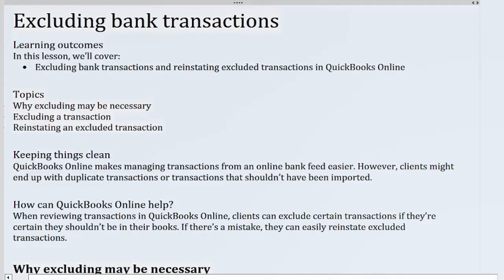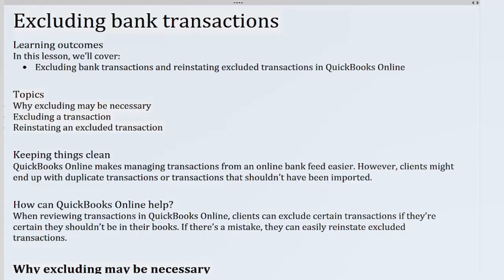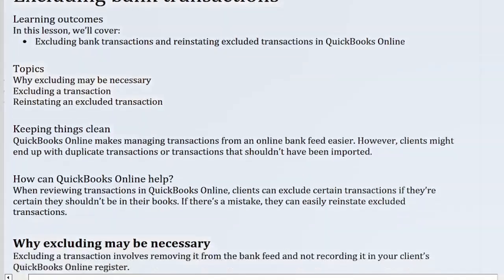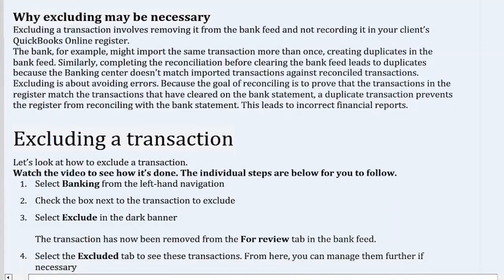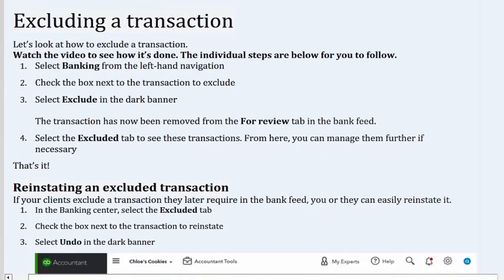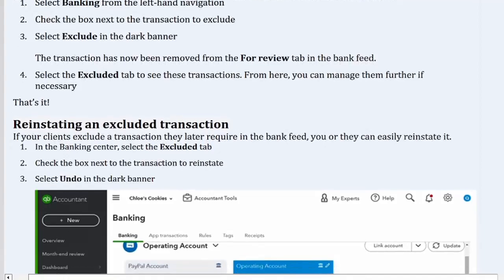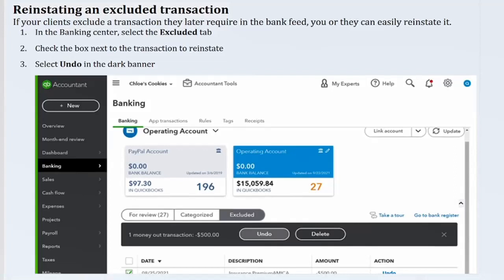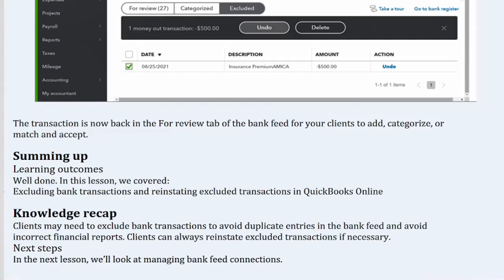Banking: Excluding bank transactions